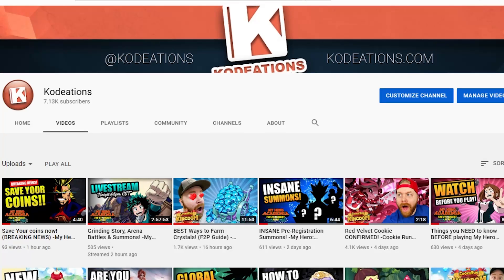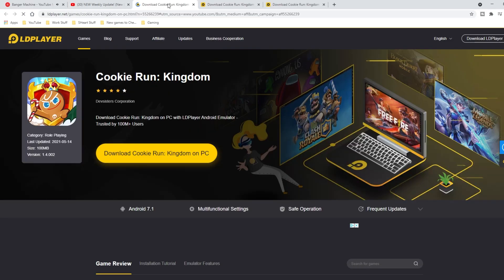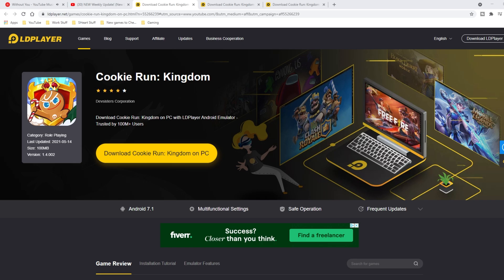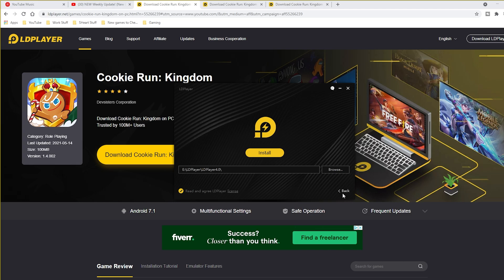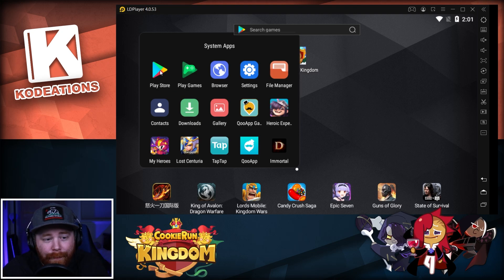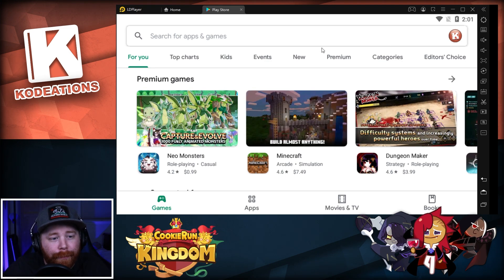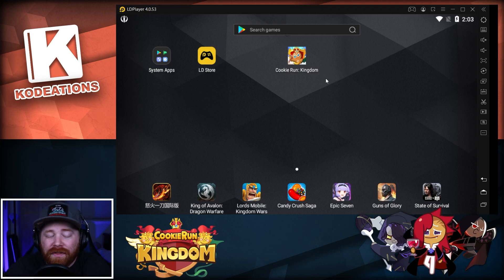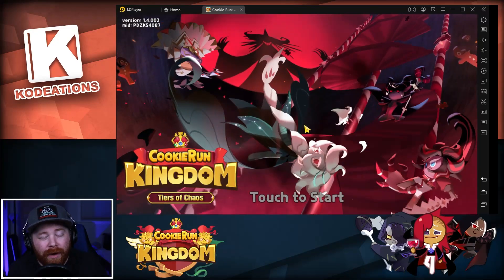Can you play Cookie Run Kingdom on PC? - How to Guide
Easy to follow guide on playing Cookie Run Kingdom on the computer. Step-by-step instructions to download and install the LDPlayer Emulator, create or sign into a Google account, and last but not least install and play Cookie Run Kingdom.